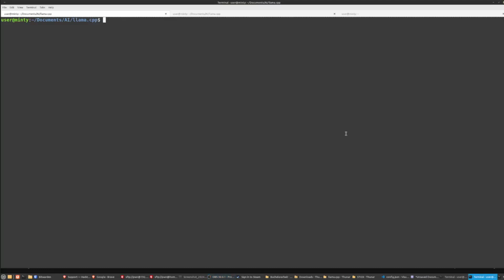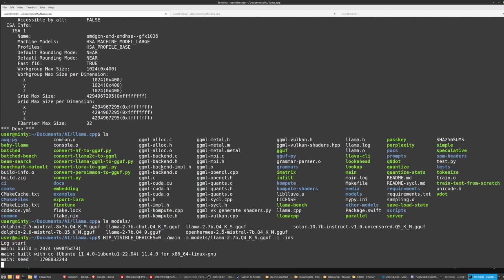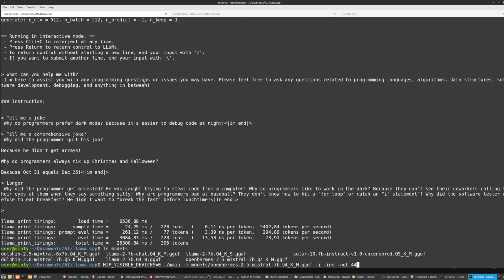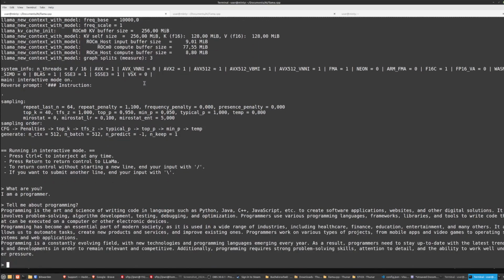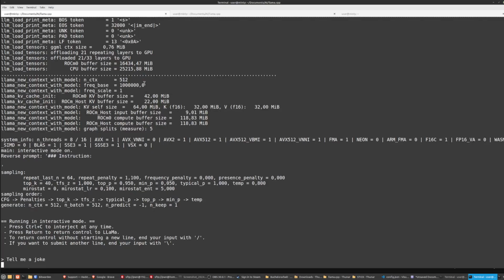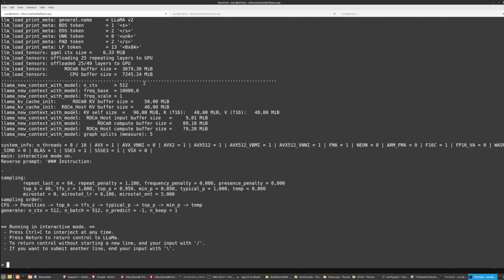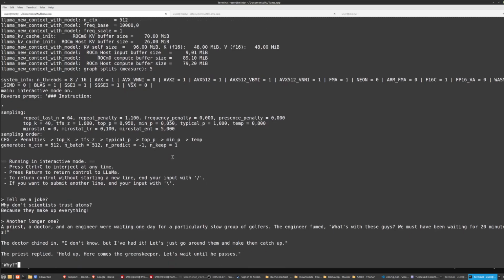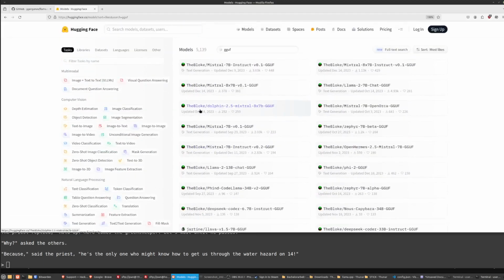Showcase: Running LLMs locally with AMD GPUs! (No tutorial) [ROCm Linux + llama.cpp]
Specs:
7800X3D - 7900XT - 32GB DDR5